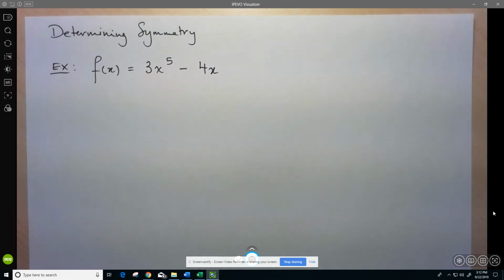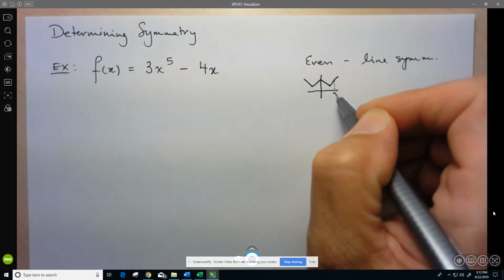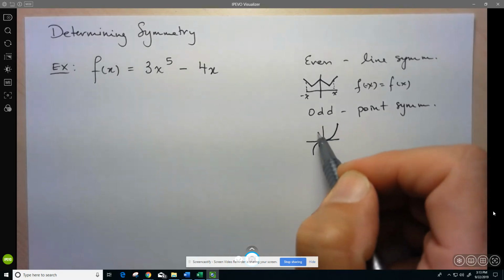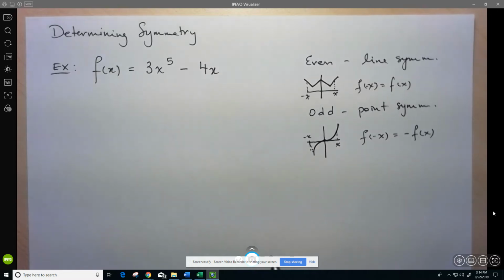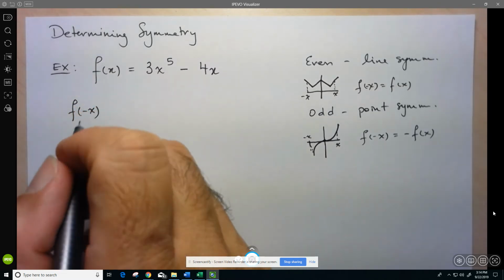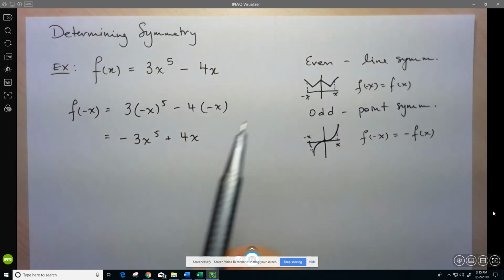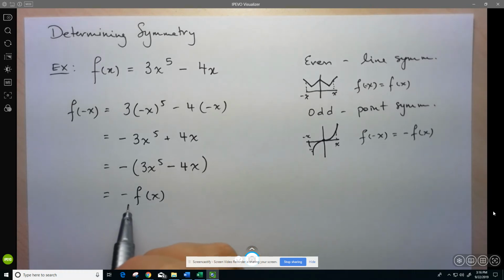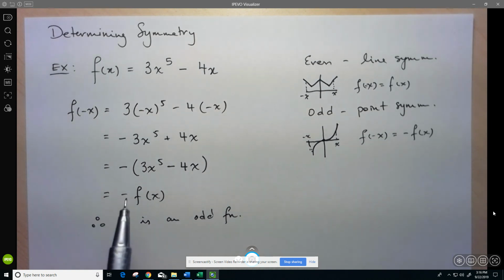MHF4U Determining the symmetry of a function